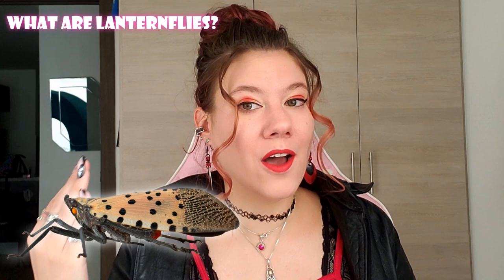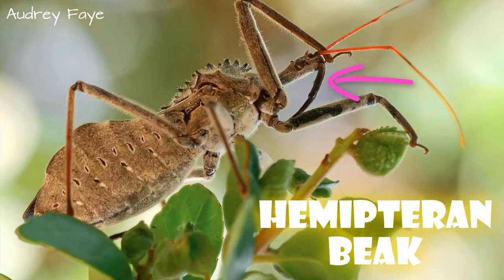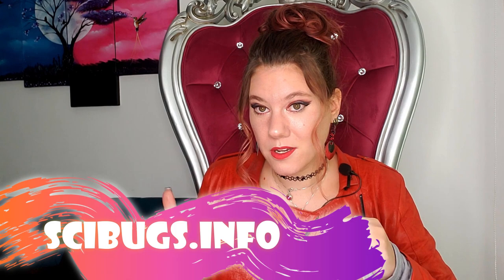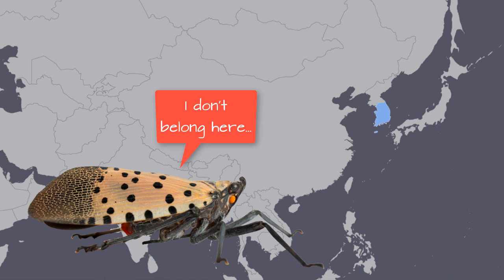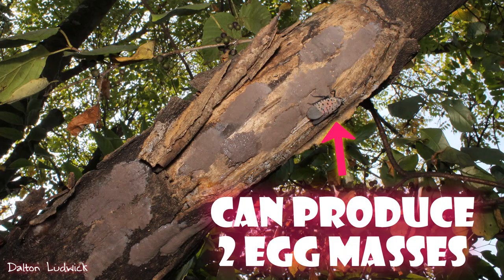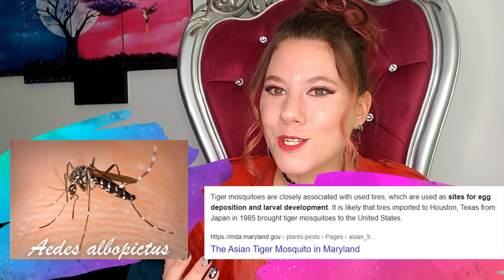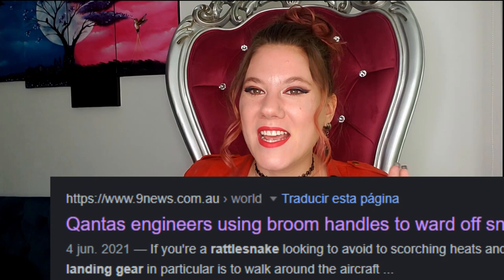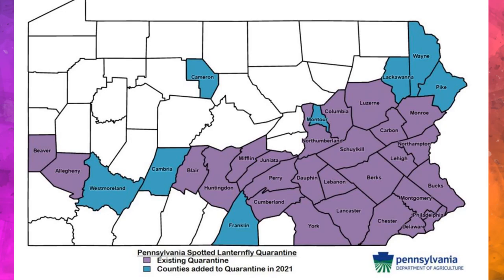What's the DEAL with the Spotted Lanternfly?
The Spotted Lanternfly is a growing problem in the US. First spotted in 2014 it's ravaging the north eastern US and causing millions of dollars in damage annually!

Thank you so much to Peter Coffey and Dalton Ludwick for letting me use their amazing photos of the spotted lanternfly!

Minor Correction about Jamie Kopco's job:
Jamie works for the Penn State University Extension Service - not the Department of Ag. His team is fully funded on a grant from the Department of Agriculture though, so there's a strong partnership.

Table of Contents:
0:00 Intro
1:34 What are Lanternflies?
3:54 How to ID SLF
4:58 Where is the SLF from?
5:49 How the SLF got here
8:18 Where is the SLF in the US?
9:42 SLF Spread in the US
13:22 What the SLF eats
15:39 What's the big deal?

🐞🦋🐝REFERENCE SECTION:🐞🦋🐝